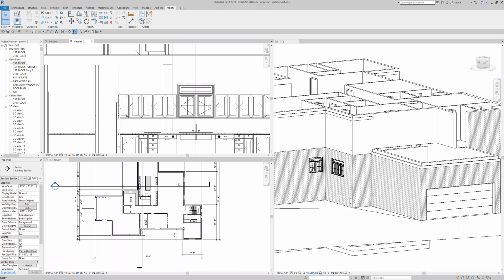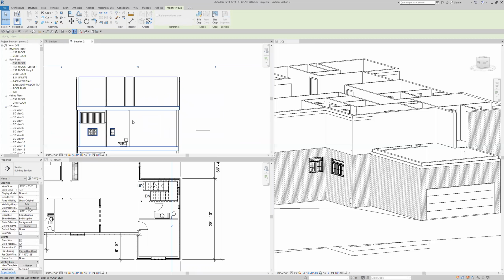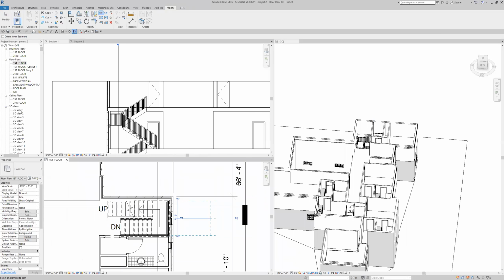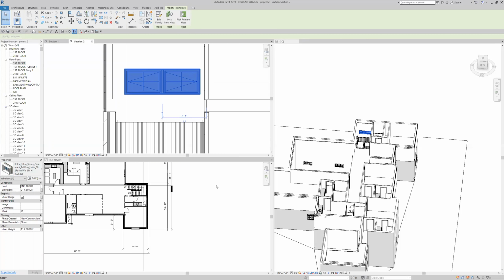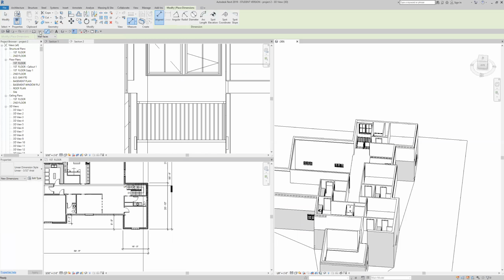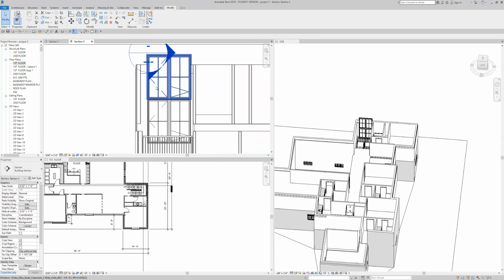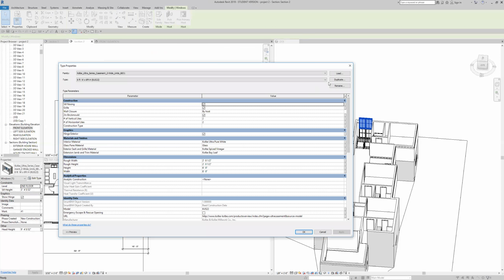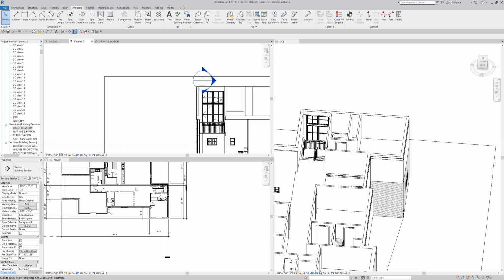adding windows at stairs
in this tutorial, the landing windows have a taller wall to be placed into.  stacking similar windows on top of windows is slightly different than adding a transom window.  this tutorial also shows how to change a stacked wall type using "match properties"